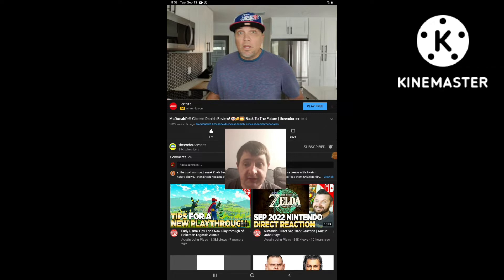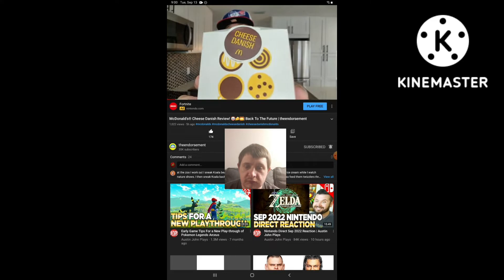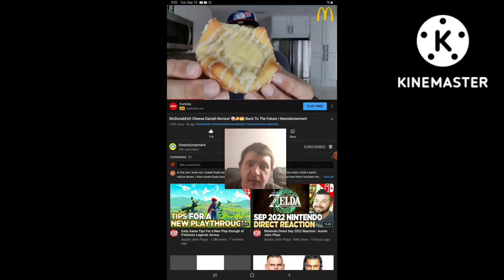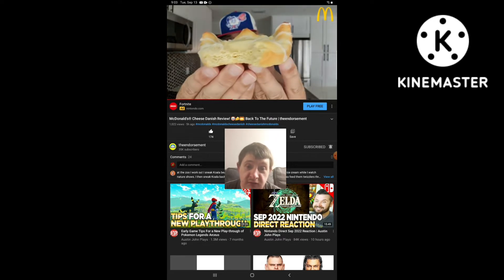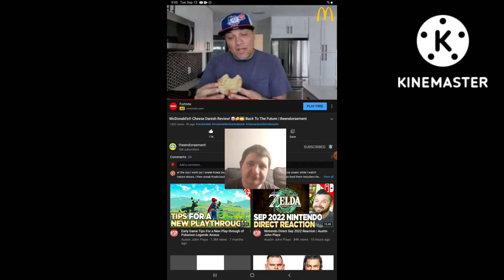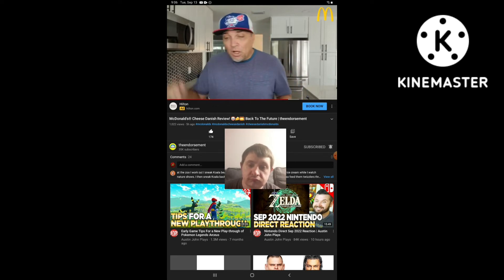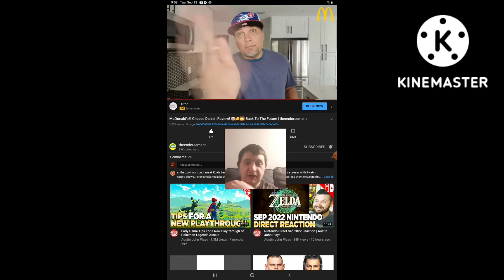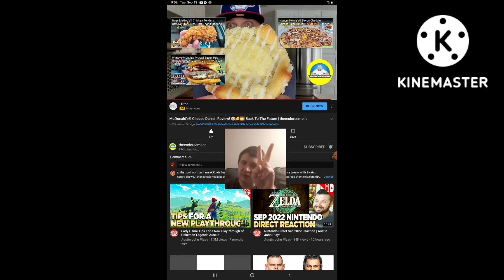[Reaction] McDonald's Cheese Danish Review 🤡🧀🌅 | Back To The Future